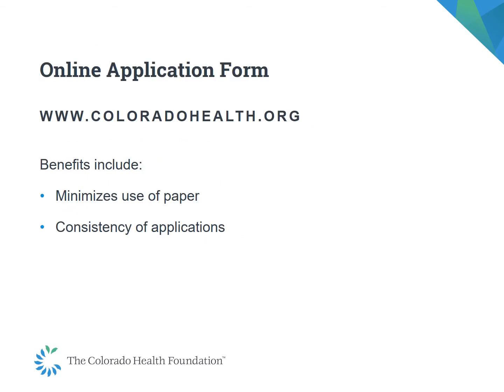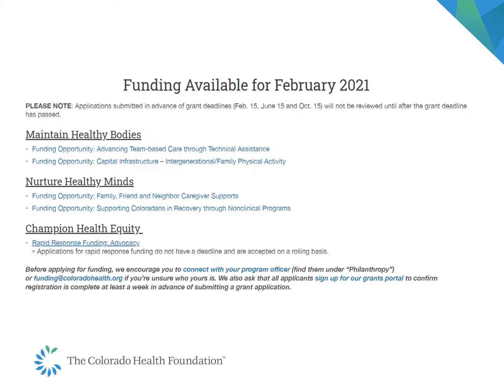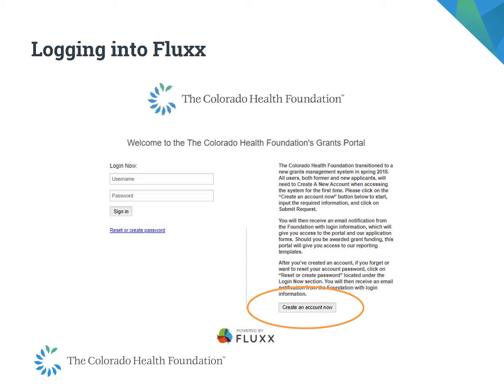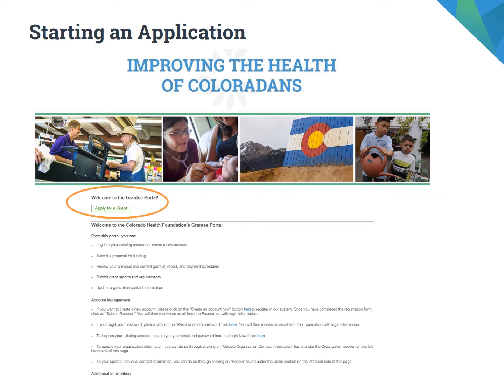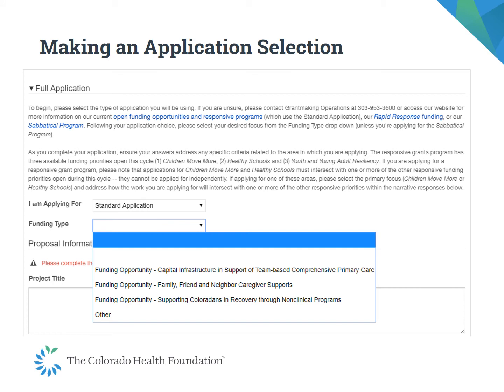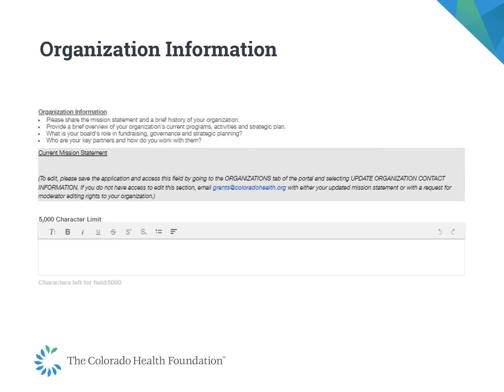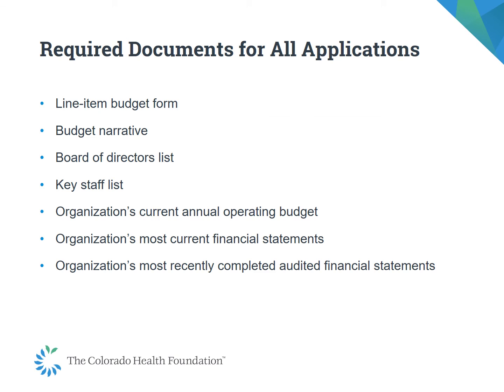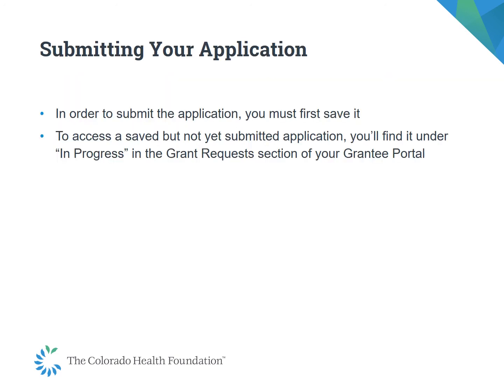Applicant Information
View our Applicant Information webinar, hosted by Sara Guillaume, senior director of grantmaking operations. In this webinar, Sara walks through how to register in our grants management system and reviews the online application process.